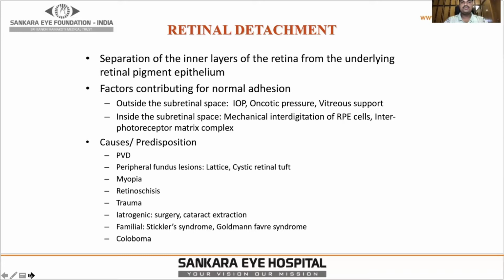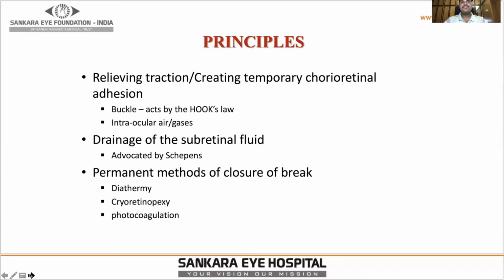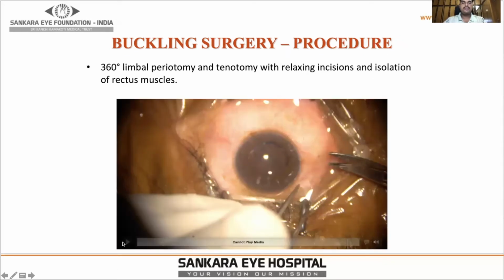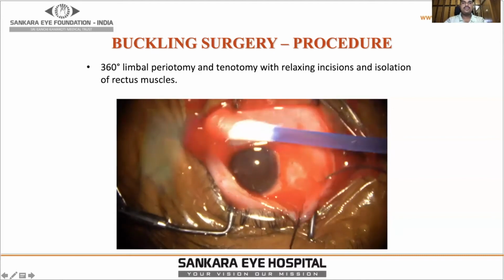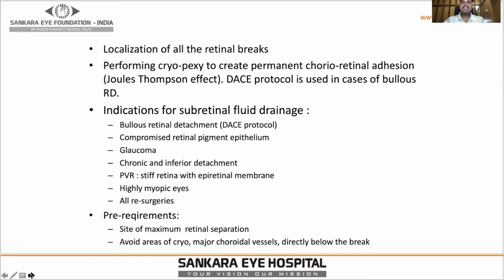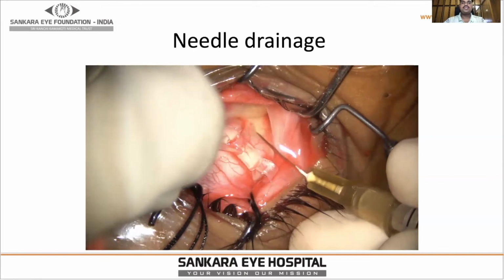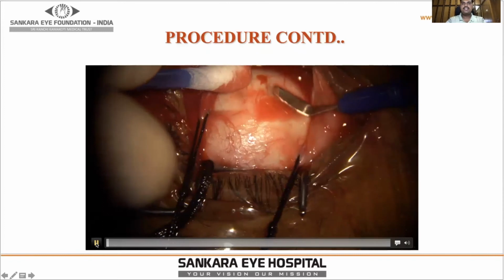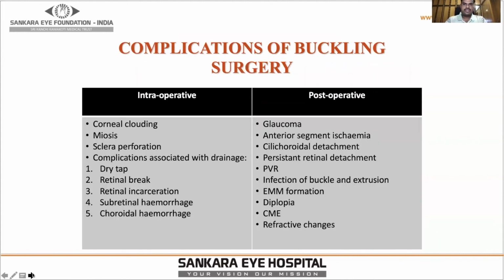Scleral buckle for RRD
The Scleral buckle works on the principle of relieving the traction or creating temporary chorioretinal adhesions along with LASER/ CRYO to seal the breaks. Useful in cases of rhegmatogenous RD with single break or in cases GRT

Presenter: Dr Rajesh R , Consultant , Department of Vitreo-retina & Ocular Oncology, Sankara Eye hospital, Bengaluru

This video is a lecture as part of the 3rd Eye postgraduate Update in Ophthalmology , organised by Sankara Eye Hospital, Bangalore.